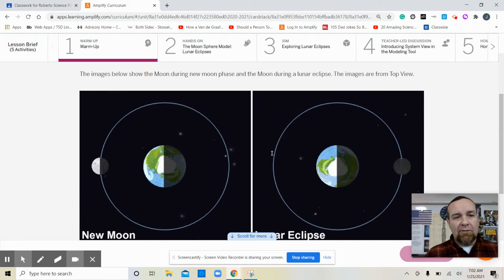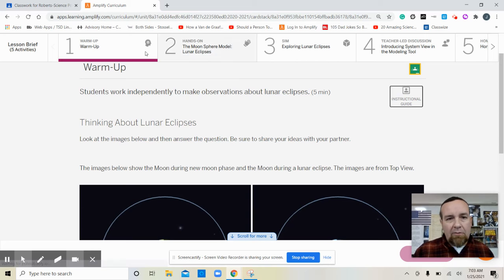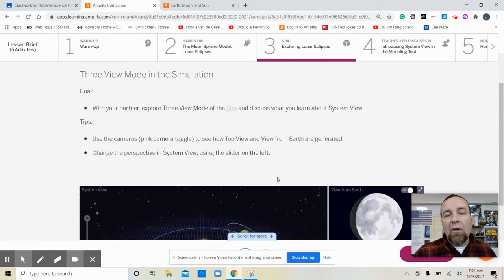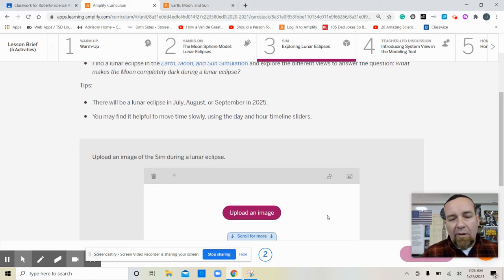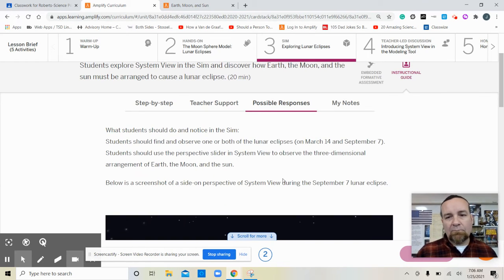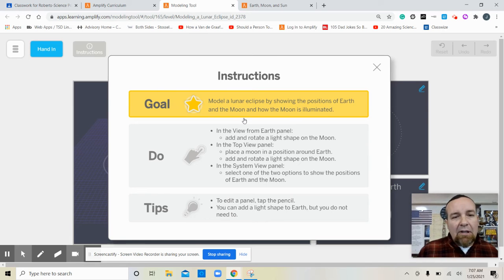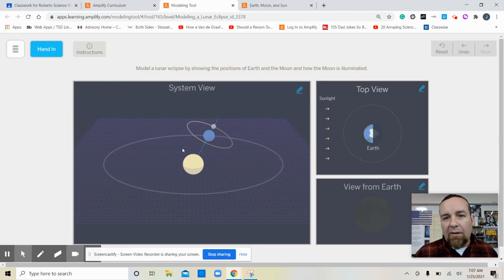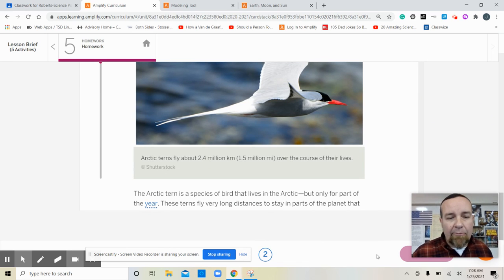EMS Lesson Video 3.1